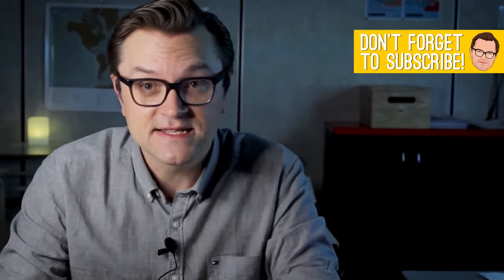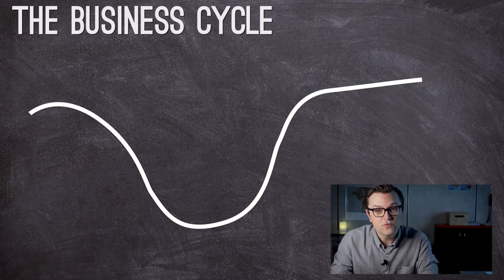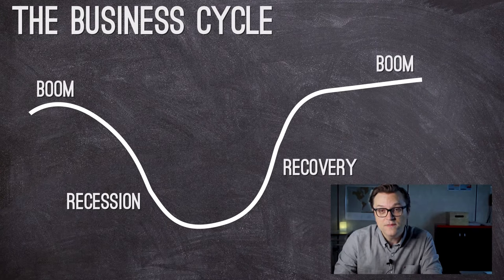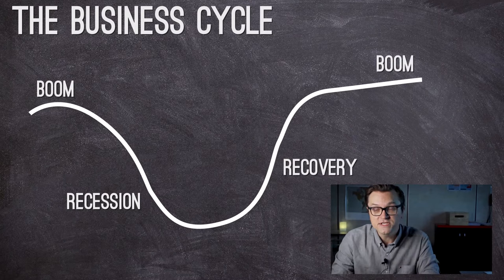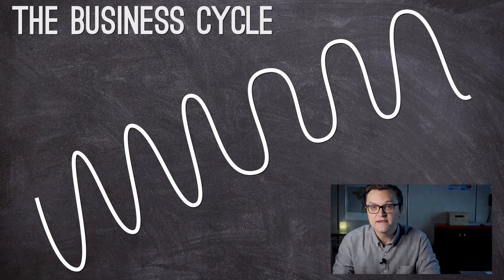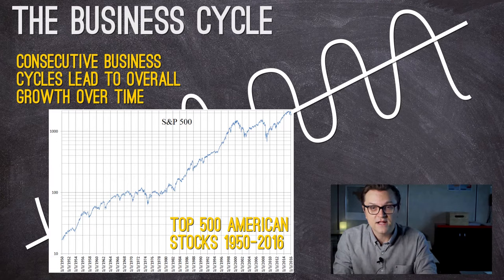Keynesian Economics Concepts Explained with No Math!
Keynesian Economics, named after economist John Maynard Keynes, suggests that governments should spend money during economic recessions and how that can positively influence the business cycle. Franklin D. Roosevelt's New Deal during the Great Depression reflected Keynesian economics and put billions of dollars into the economy. More recently we've seen stimulus packages, such as Obama's 2009 American Recovery and Reinvestment Act (ARRA) reflect Keynesian Economics as well.

*It should be noted that Keynes's direct impact on the New Deal is debated as his influence grew in the mid 1930s. Because of significant overlap in New Deal policies and Keynesian economics, however, the two are often colloquially and conceptually linked.

Sources:

Noesgaard, D., Yoshida, D., Colless, R., Phui, L., & Fielding, J. (2010). Understandings of ideologies. Don Mills, ON: Oxford University Press.

Paul Krugman, Why Aren't We All Keynesians Yet?, Fortune Magazine, 1998,

Images:​

Guns, Photo by David Landry from Pexels ​